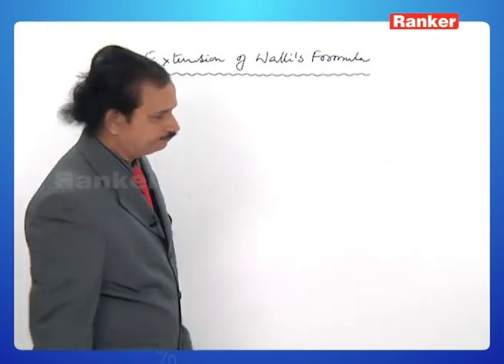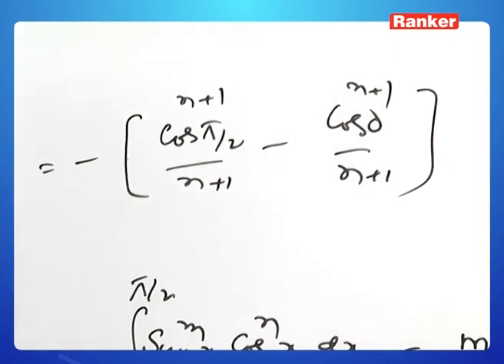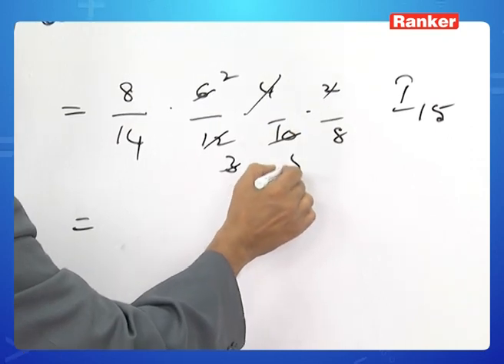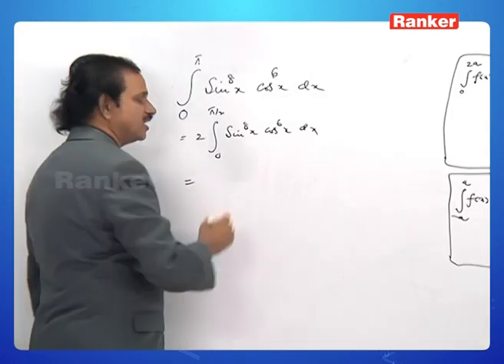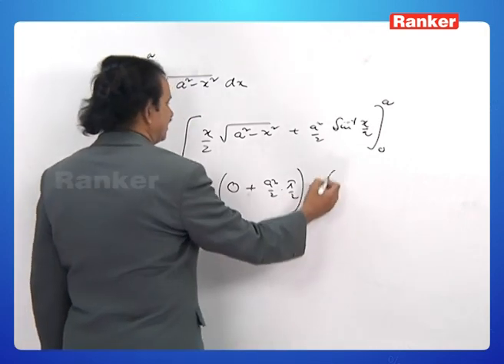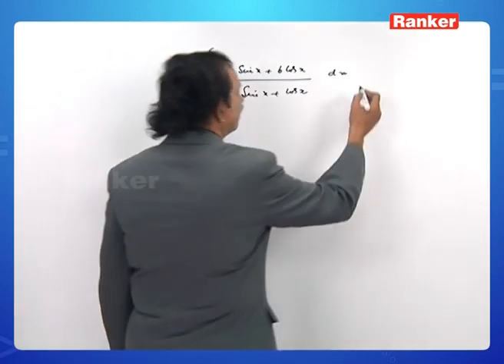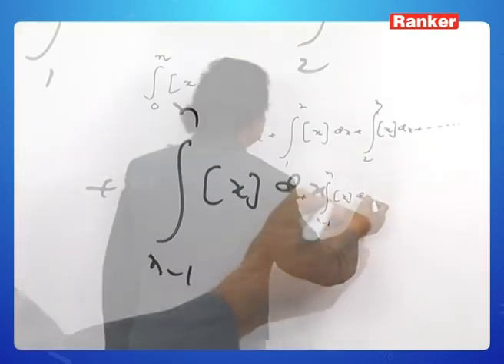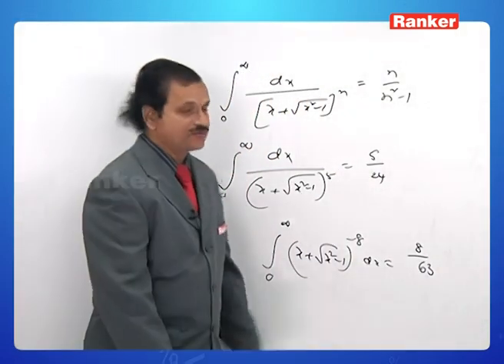DEFINITE INTIGRALS, Mathematics by K.V Mallikarjuna Rao sir | Part 2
In this video DEFINITE INTIGRALS related to mathematics is explained by K.V Mallikarjuna Rao sir which are best videos for the preparation.

Rankers Learning
Street No:12, Himayath Nagar,
Hyderabad - 500029